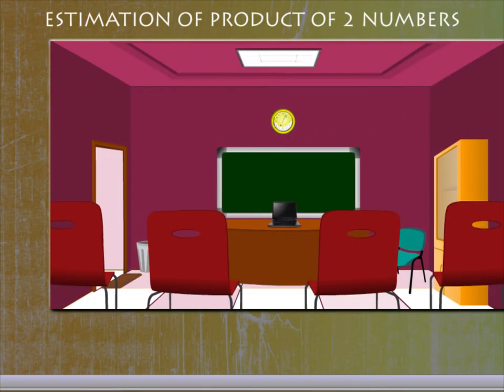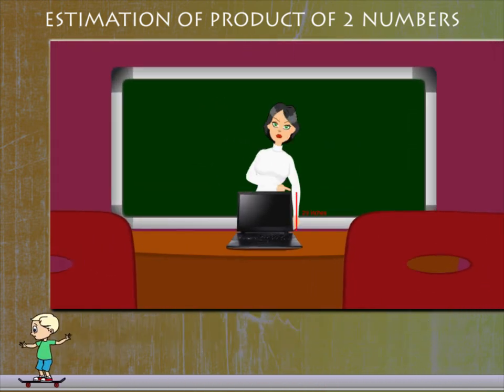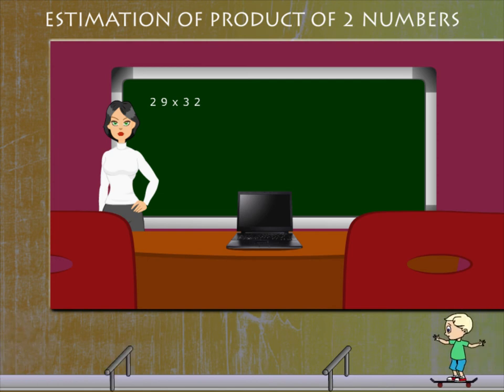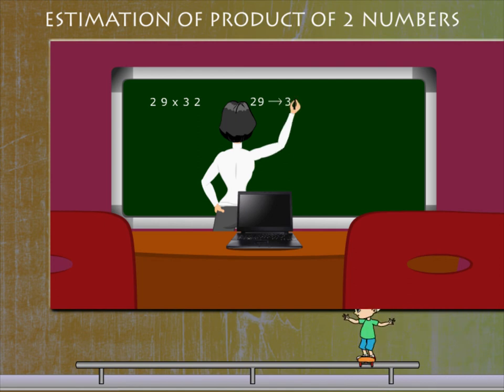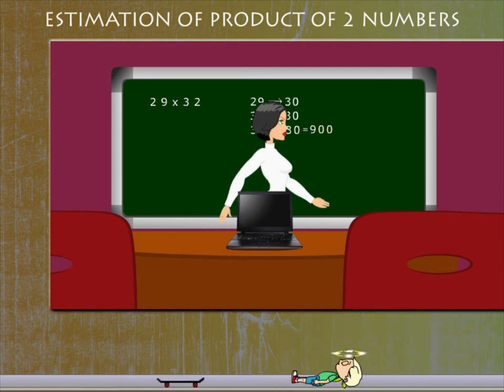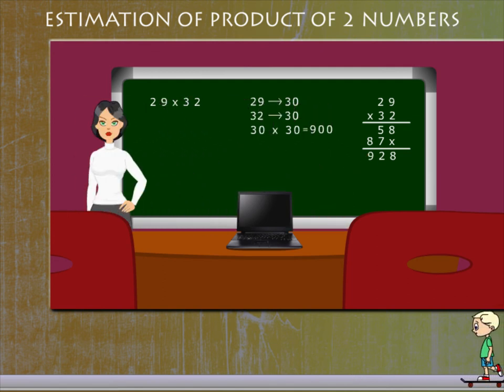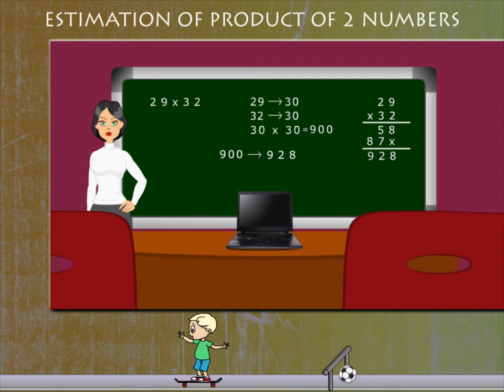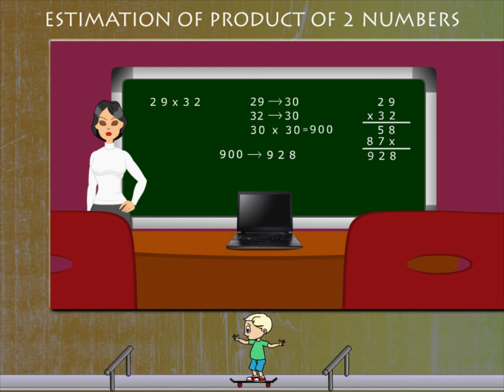Estimation of the product of two number U-3 class.4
TOPIC  : MATHS ( ESTIMATION OF THE PRODUCT OF TWO NUMBER U-3  )
CLASS : 4
 BY        :  DIGI NATURE